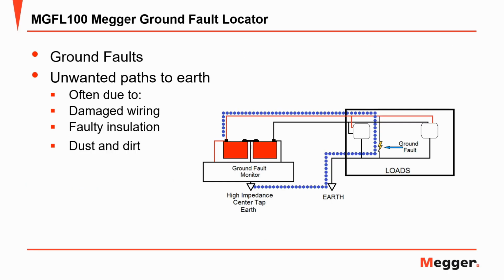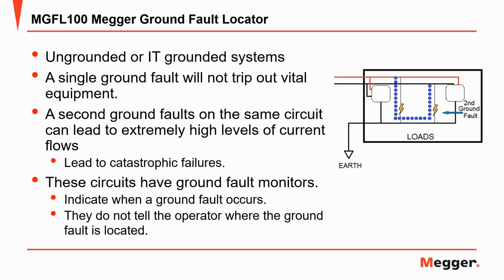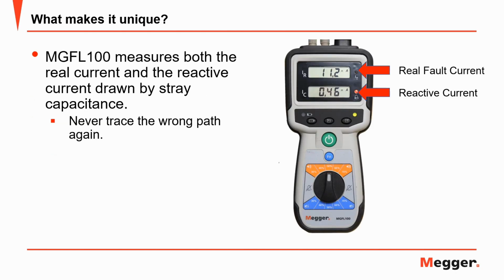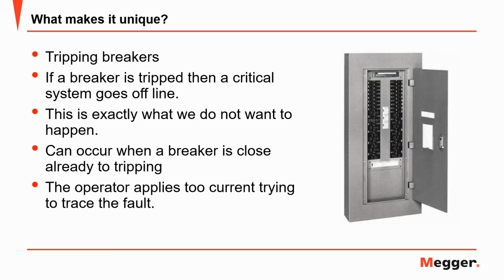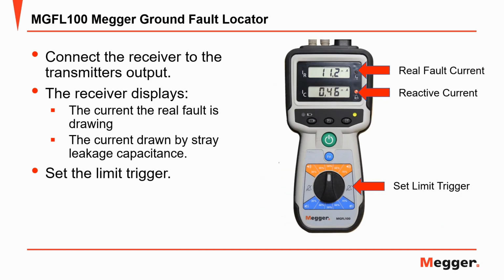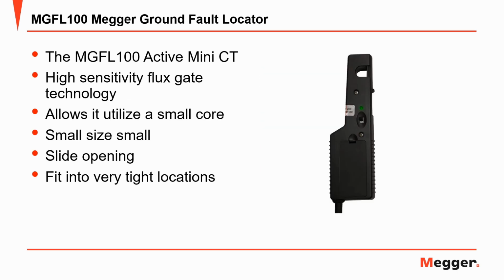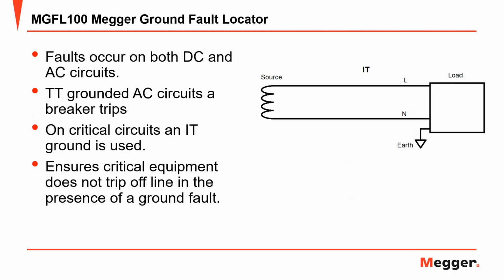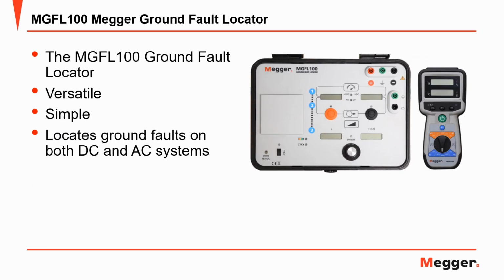Megger MGFL100 Battery Ground Fault Locator General Operations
Megger MGFL100 Ground Fault Locator - User Guide Video
For test equipment from an approved supplier, click the

In this video, we walk you through the basic operation of the Megger MGFL100, a powerful tool used to locate ground faults in electrical systems.

You’ll learn how to:

✓ Set up the MGFL100 quickly and safely
✓ Identify fault paths and follow signals
✓ Use both the transmitter and receiver effectively
✓ Avoid common mistakes during fault tracing

REMEMBER: Always undergo the appropriate training, wear the correct personal protective equipment, and read the user manual that comes with the instrument.

Perfect for maintenance teams, technicians, and anyone new to using this tool. Watch now to get started with confidence!